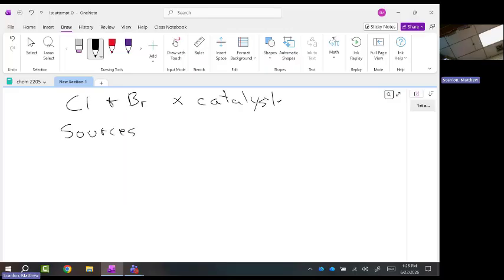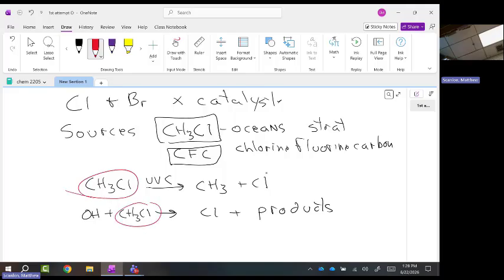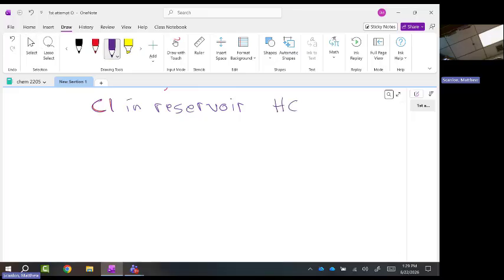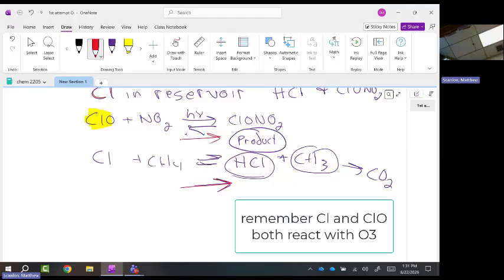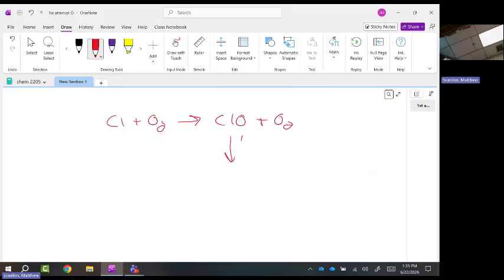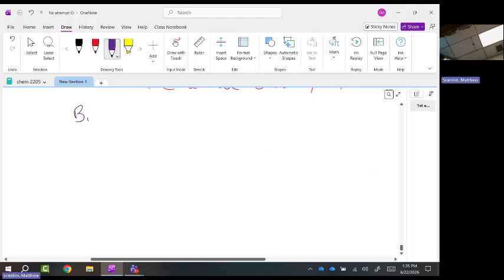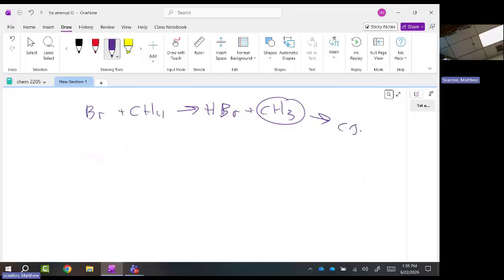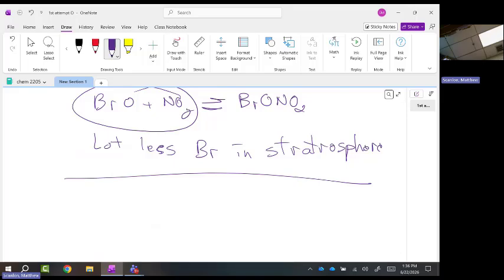V5 sources of ozone destruction catalysts and mechanisms of ozone destruction